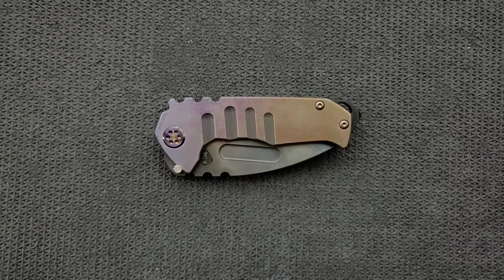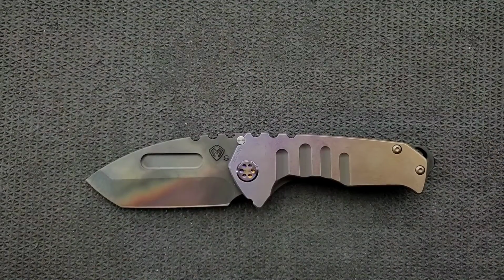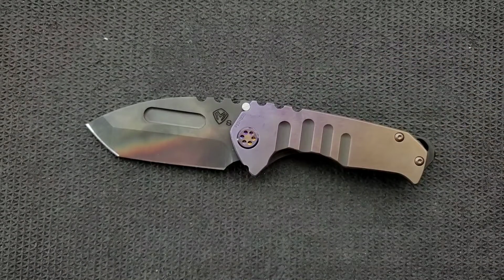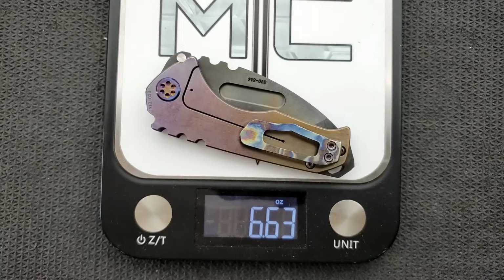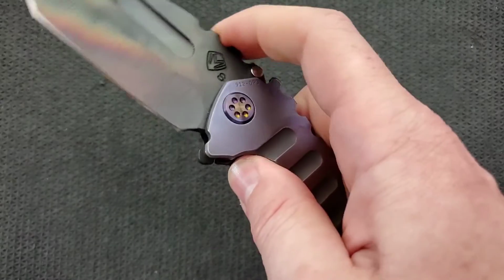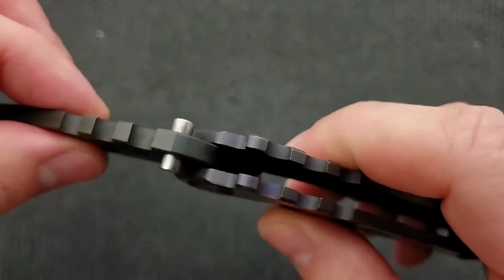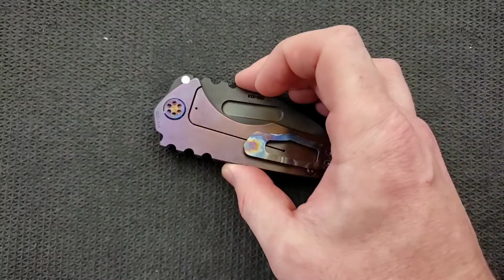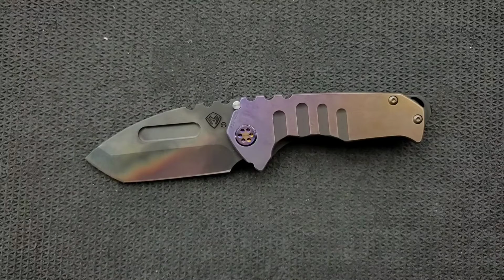Medford Praetorian Genesis T - Overview and Review